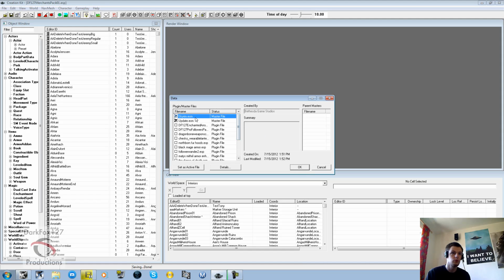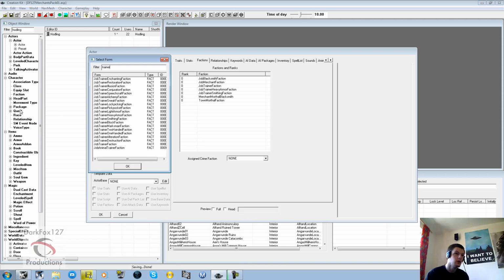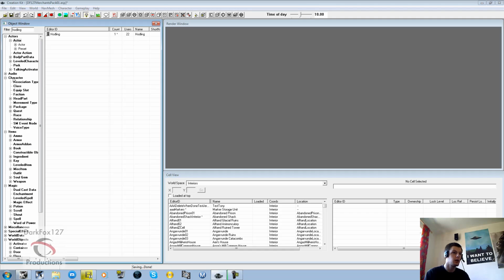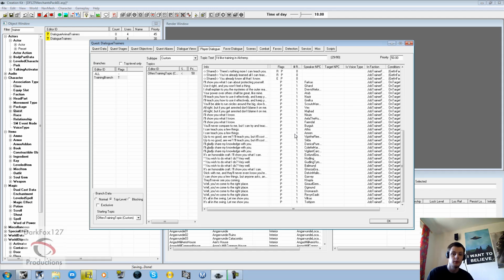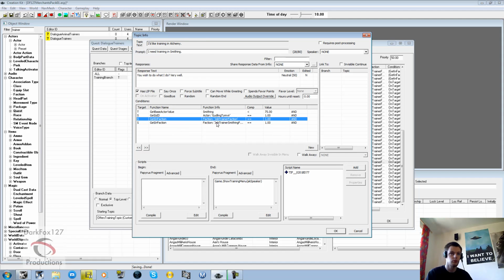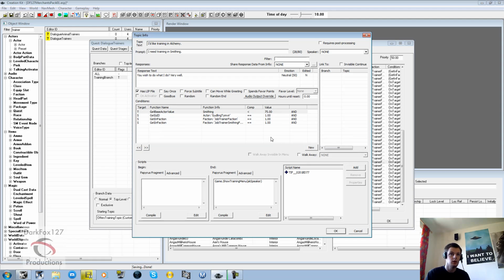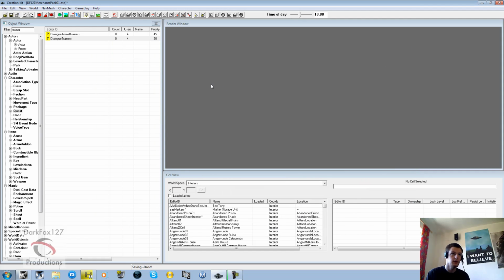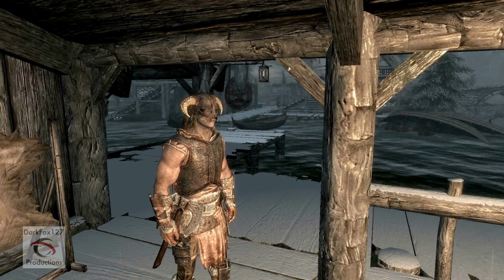Creation Kit (Create a Trainer)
This video will show you how to add your own trainer's into the game without having to record your own dialogue, if you know how to record your own dialogue then you will be able to do that. It's a fairly quick and simple video so just be sure to follow the steps exactly and set your mod as active if you have already started on it, obviously also be sure to save and backup your mods before messing with character dialogue.

Please consider supporting my content